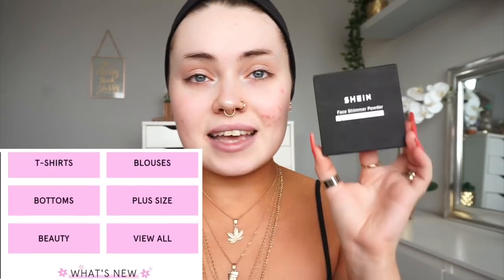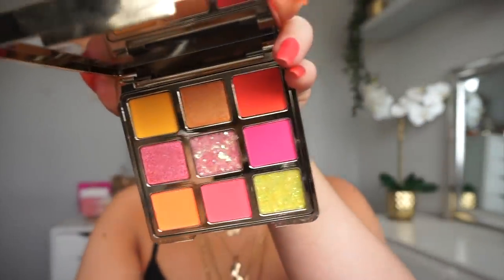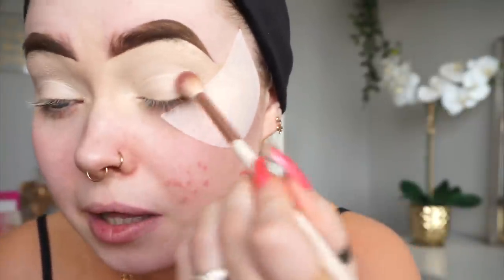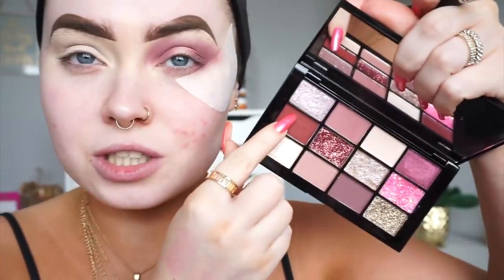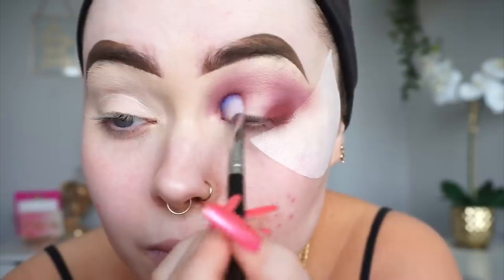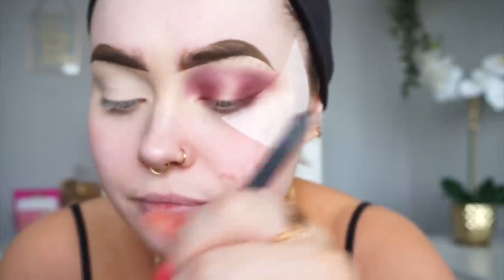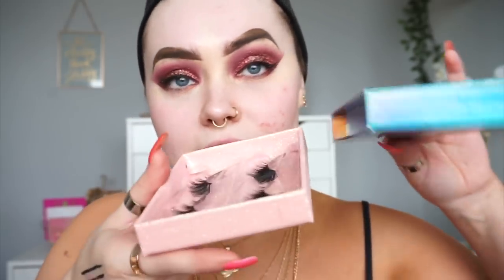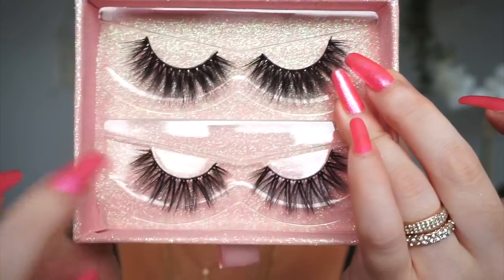One Brand Makeup Tutorial.... SHEIN 🤨 FULL FACE FOR £30!!!!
Video Information

E x

DEPOP - Flema

BELLAGI LASHES
Code : EFBELLAGI